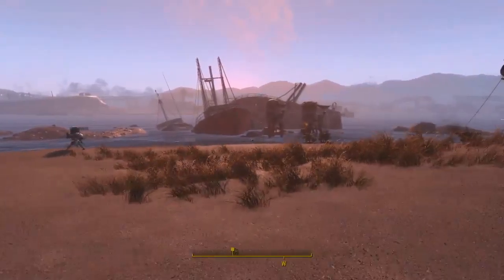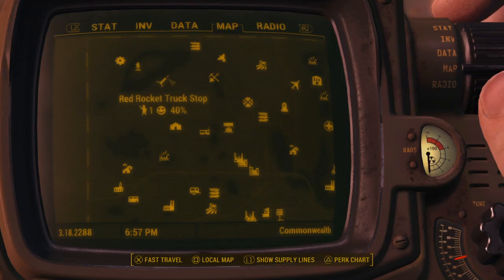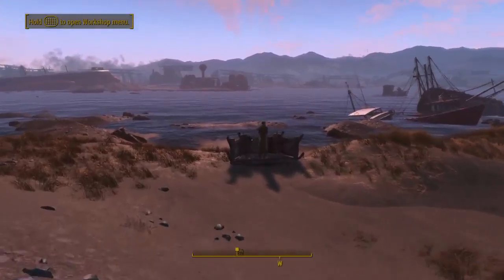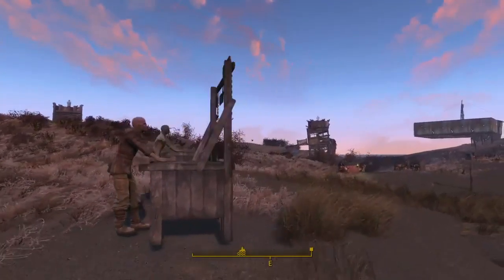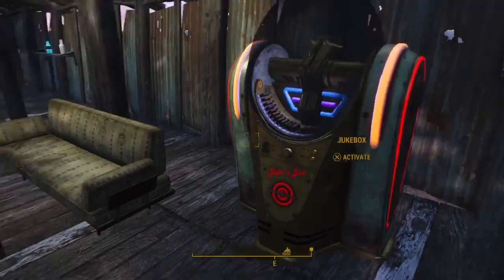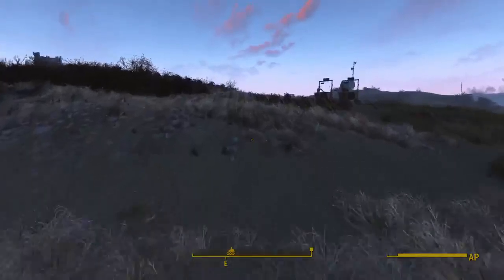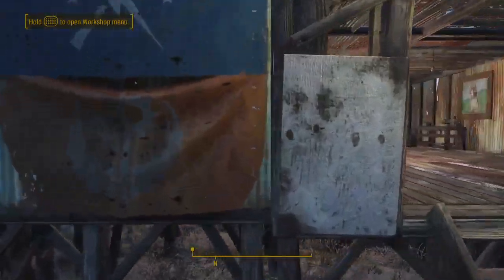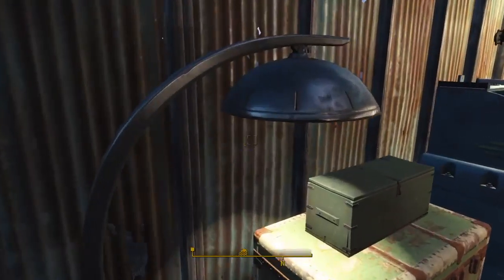Fallout 4: My Main's Settlement